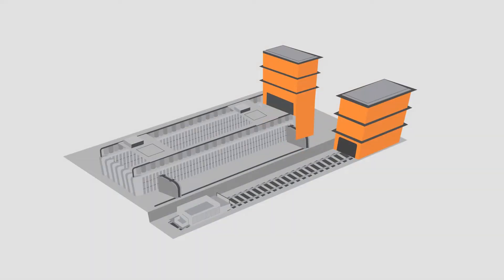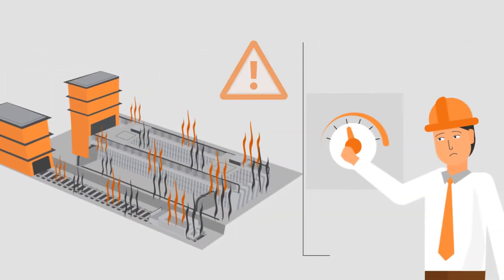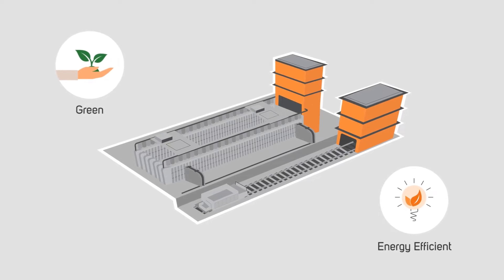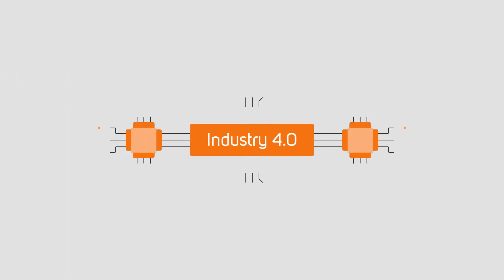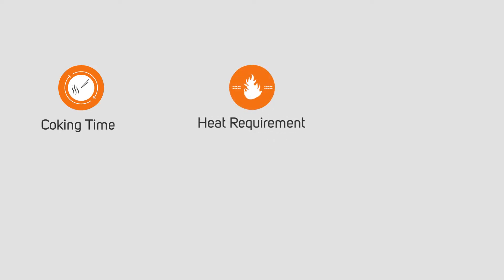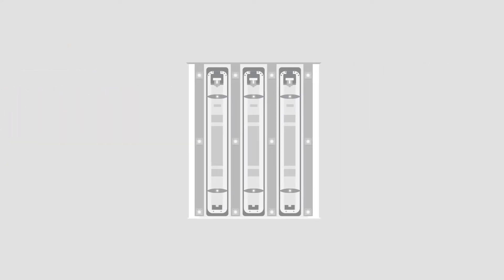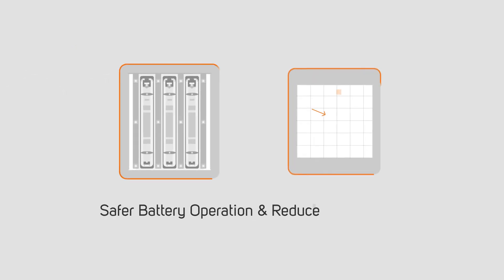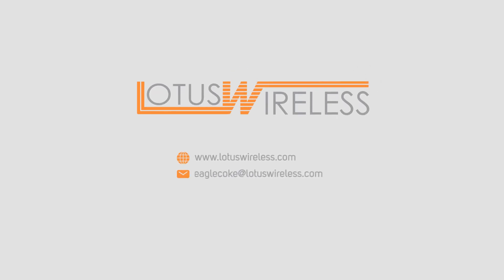Eagle Coke | Coke Oven | Industry Automation | Mining Industry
Lotus Wireless Technologies India Pvt. Ltd. presents Eagle Coke, a Digitally Mapped Insights Platform for Process Management of Coke Oven Batteries.

Eagle Coke implementation results in:
• Safer Battery Operations and Reduced Pollution.
• Increased life of Battery by 15%.
• Improved Coke Quality by 3%.
• Energy Saving up to 5%.